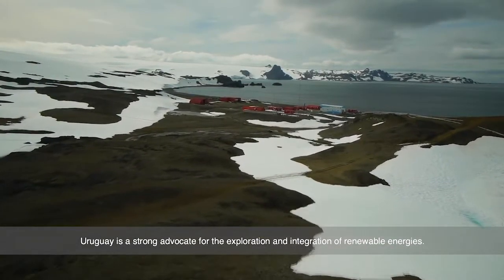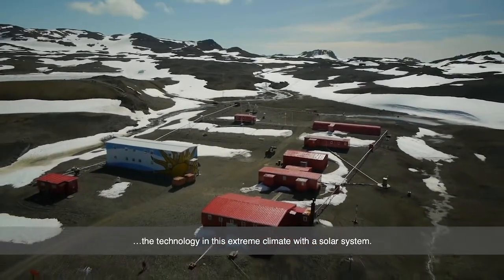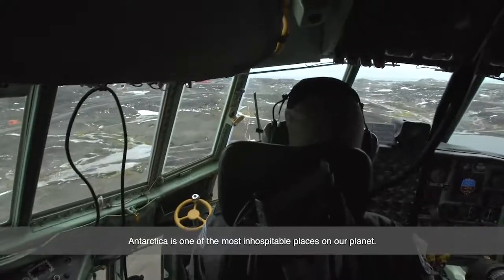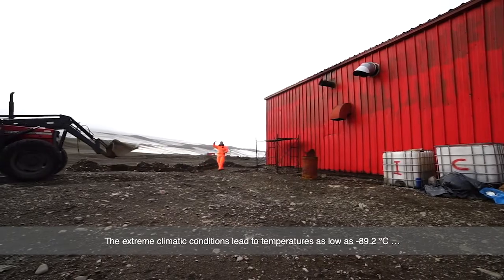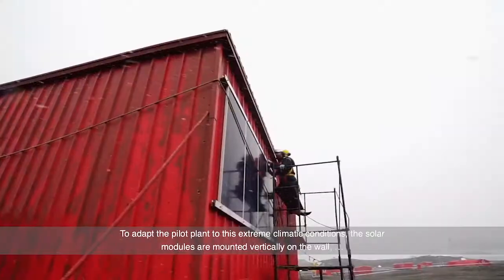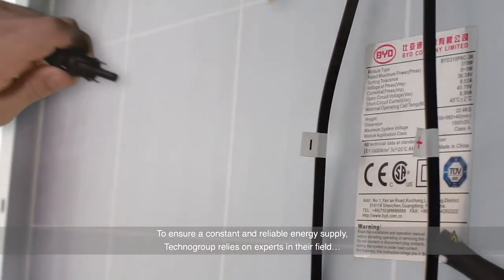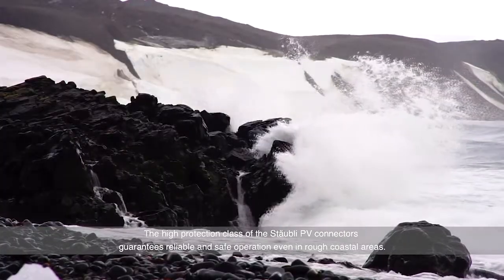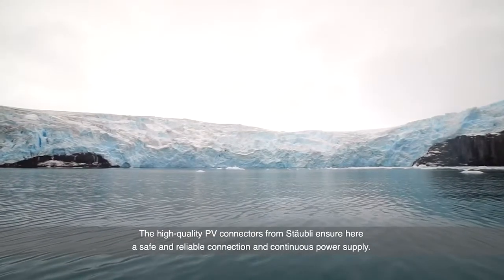Against great odds: Solar power in the Antarctic | Success Story | Stäubli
Stäubli's MC4-Evo 2 photovoltaic connectors ensure a reliable connection and power supply in the tremendously challenging conditions of the Antarctic.

About Stäubli Electrical Connectors:
Stäubli is a global mechatronics solution
provider with three core activities: Connectors, Robotics and Textile. The international
Group has a presence in 29 countries.

Stäubli Electrical Connectors is a specialist in advanced contact technology
and technically mature solutions with a
product portfolio ranging from miniature
connectors up to high-power connectors
for various industries.